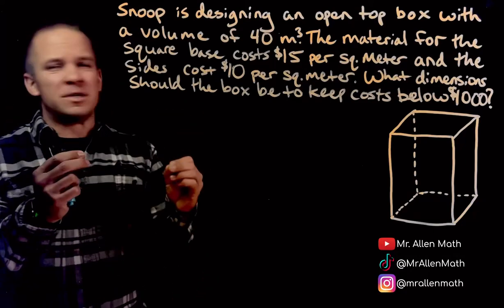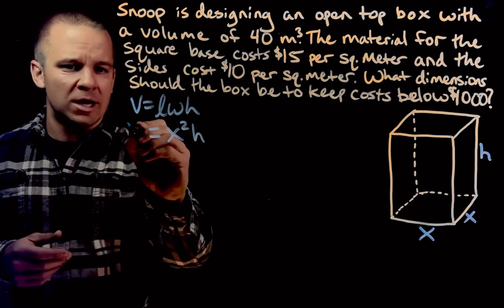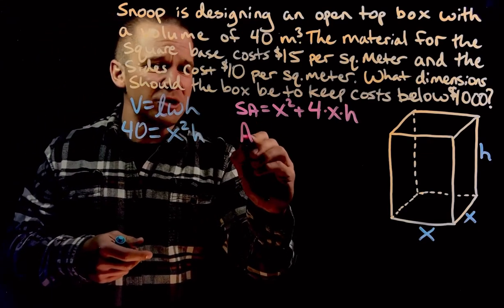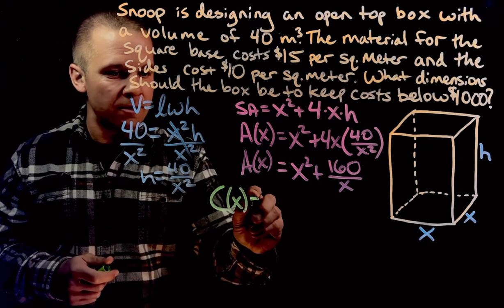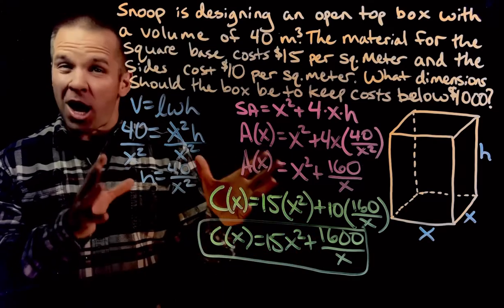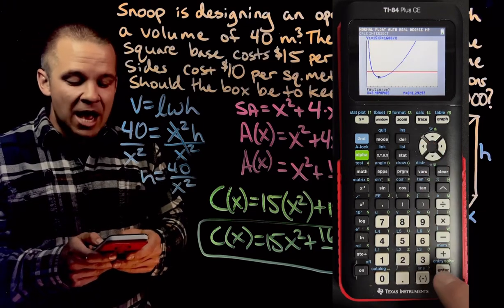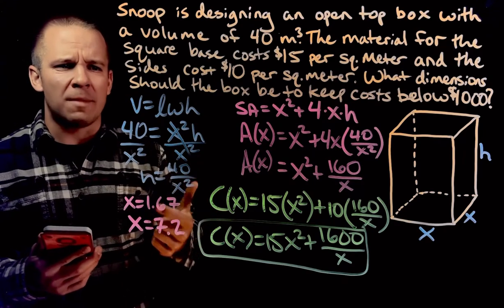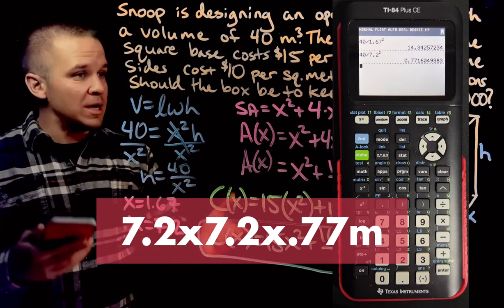Optimization - Minimize Cost given a Specific Volume of an Open Top Box